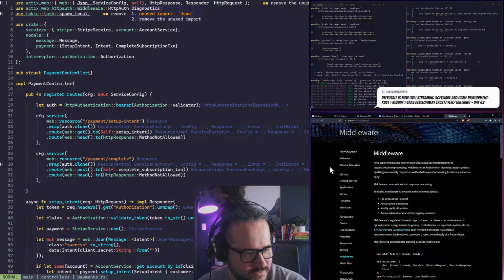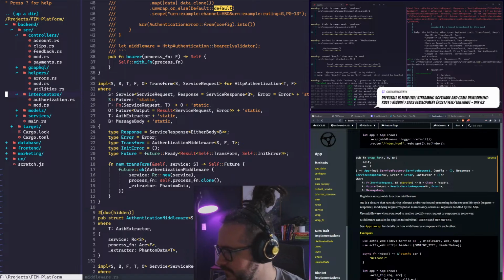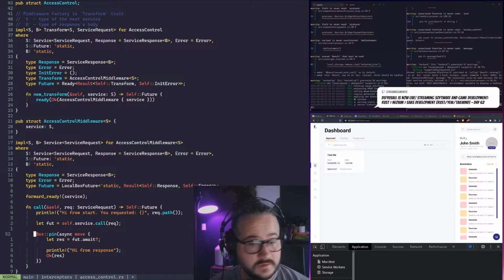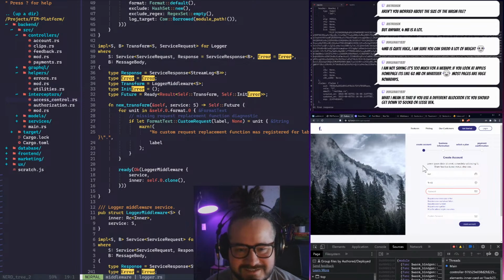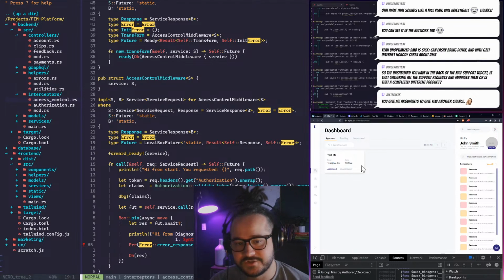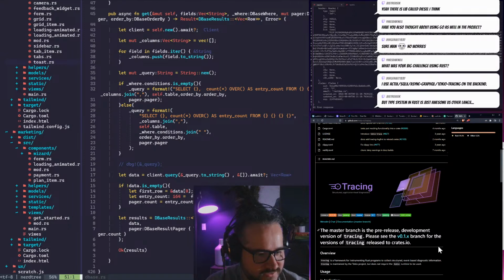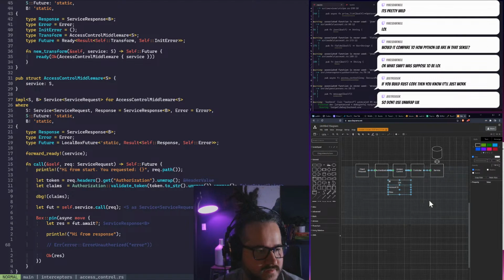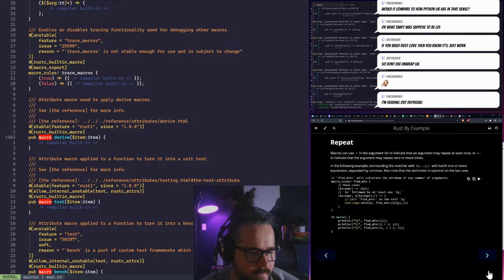Rust | Neovim | SaaS Development - Rust/Yew/Tailwind - Day 62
Watch my journey as I Build a SaaS Application In Public.